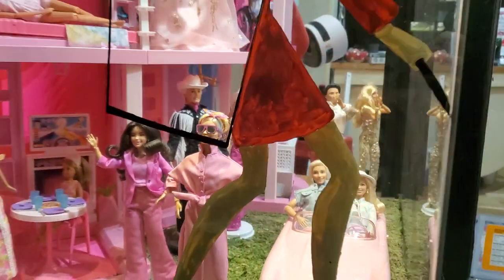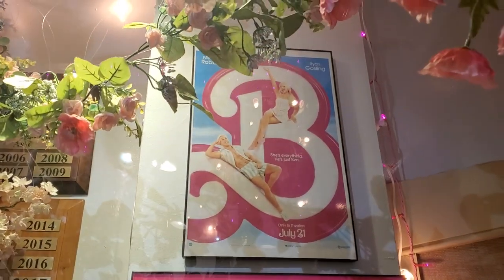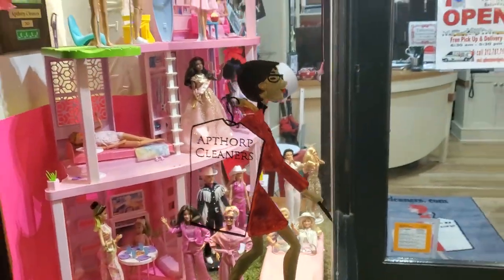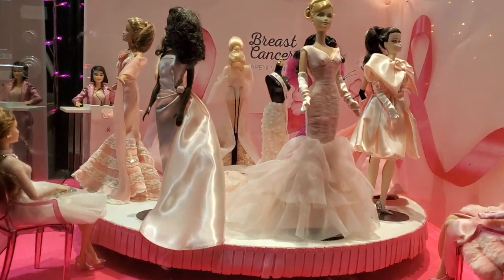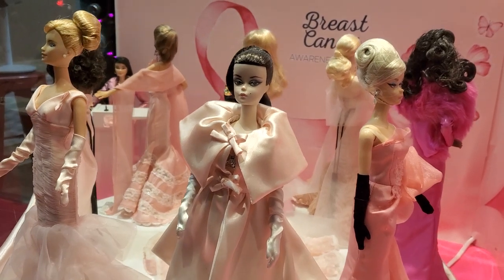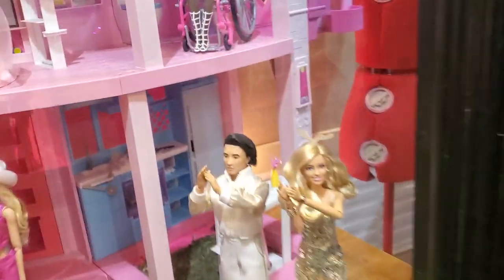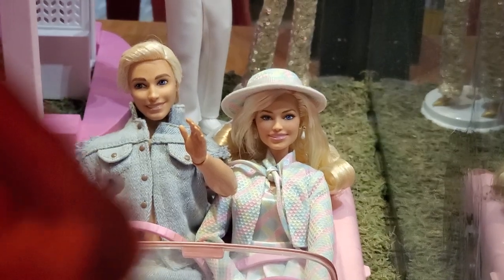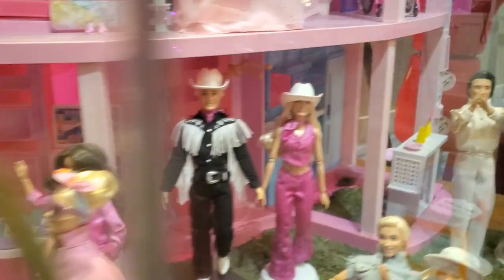Barbie Movie display Mattel action figure review reaction Ken and Barbie 2023 Toy Fair convention